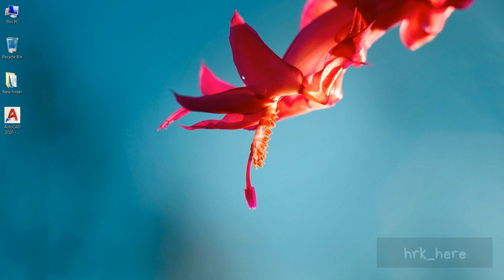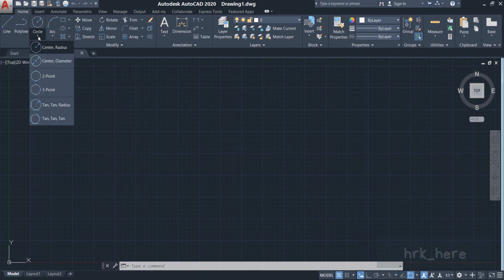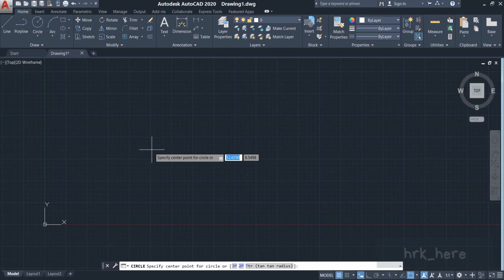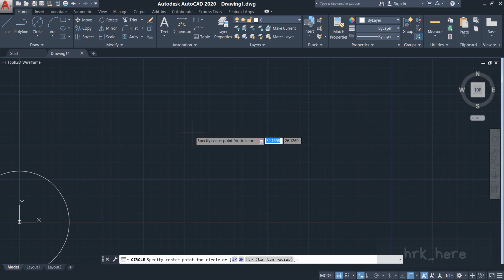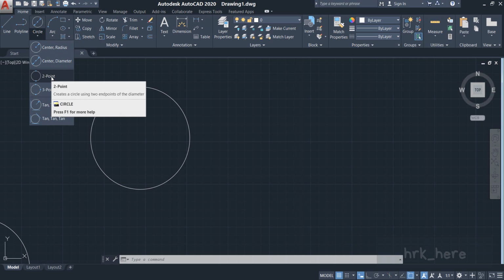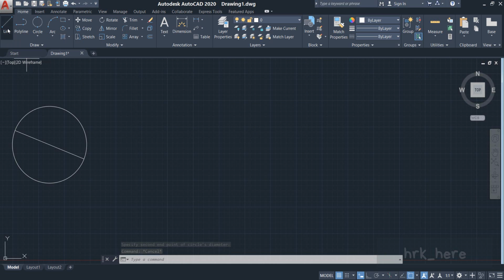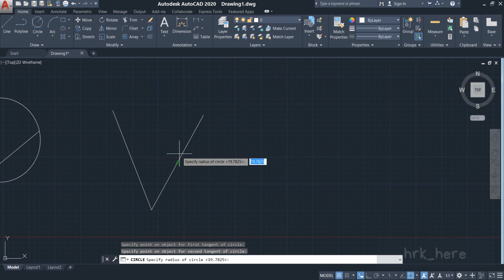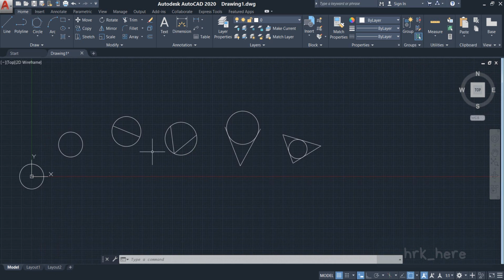HOW TO DRAW CIRCLES IN AUTOCAD?